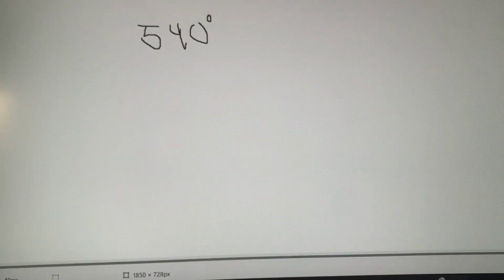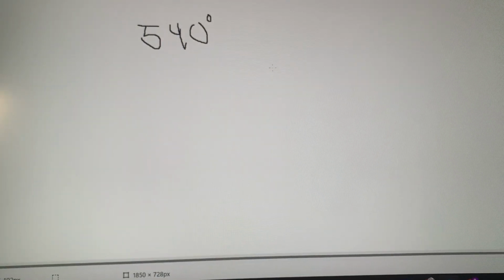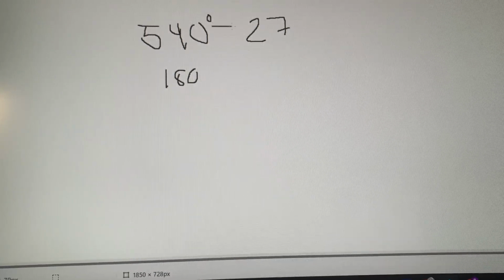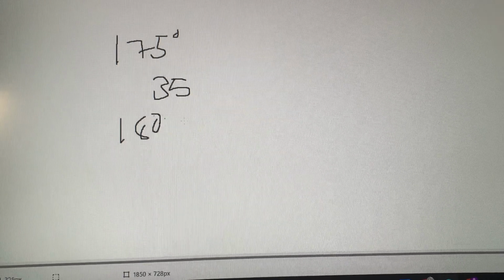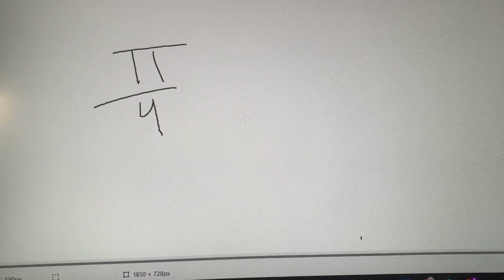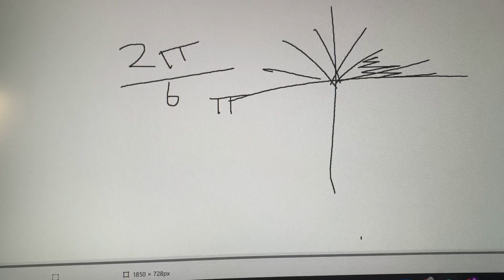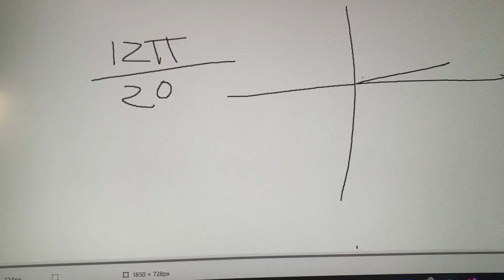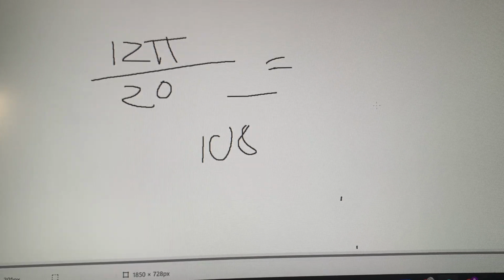How to convert between degrees and radians — EASY￼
In this video, I show you how to easily convert between radians and degrees with the most simple method involving calculation and logic. I also show how to convert between radians and degrees for a unit circle.